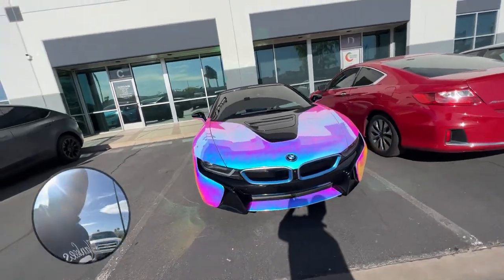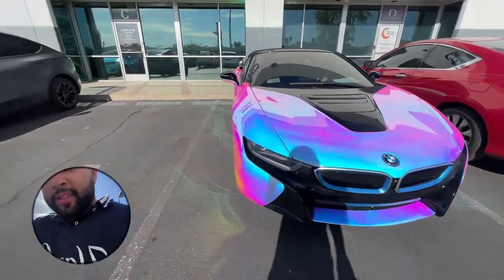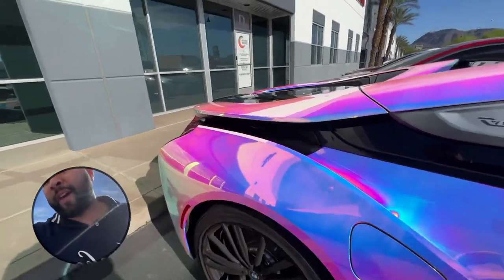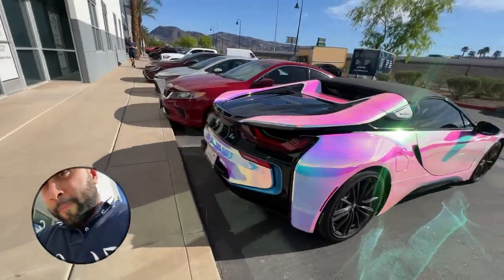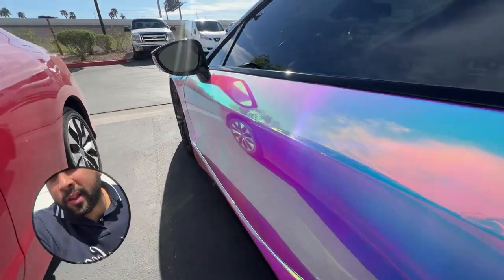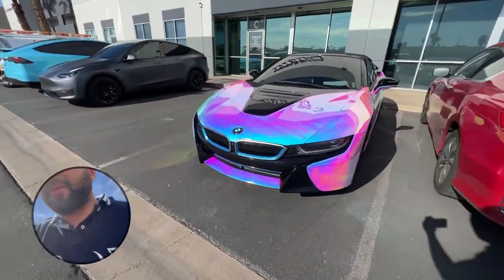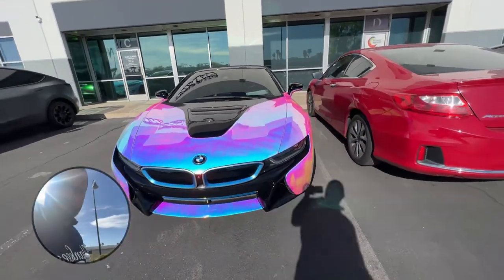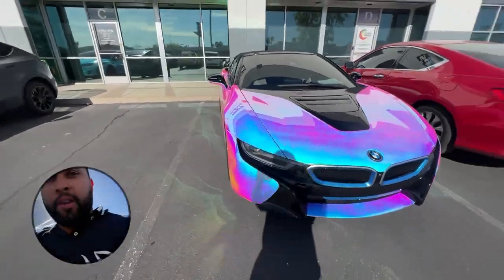Insane Neo Chrome Wrap Transformation on BMW i8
Watch as we take on the challenge of wrapping a BMW i8 in the notoriously difficult and stunning Neo Chrome vinyl wrap by TeckWrap. Many shops turn down this job due to its complexity, but we're up for the challenge! We'll show you the entire process from start to finish, including the inevitable hurdles we encountered along the way. This is a must-see video for anyone interested in vinyl wrapping, especially the unique Neo Chrome finish.